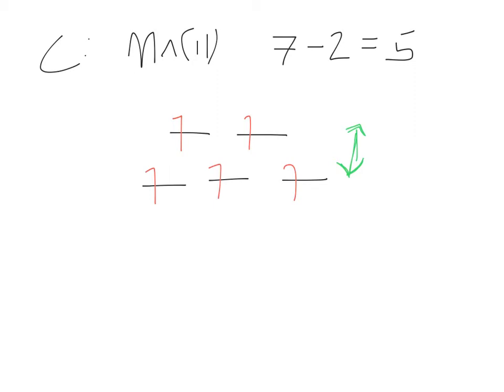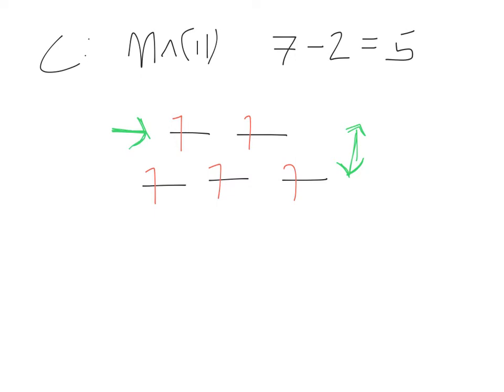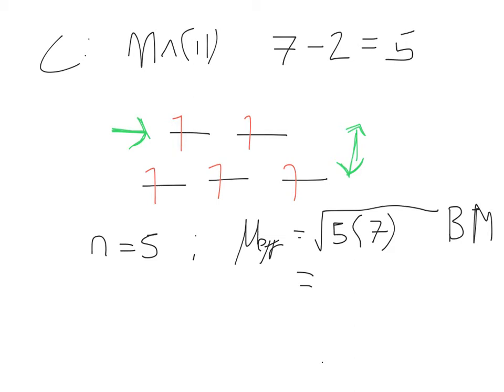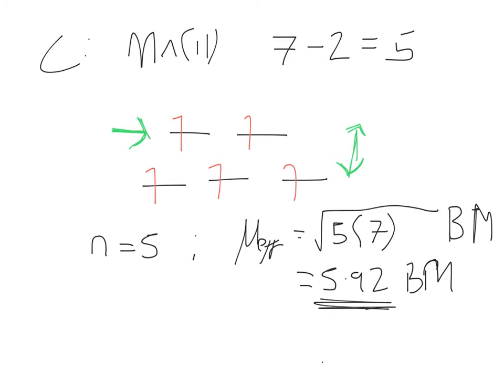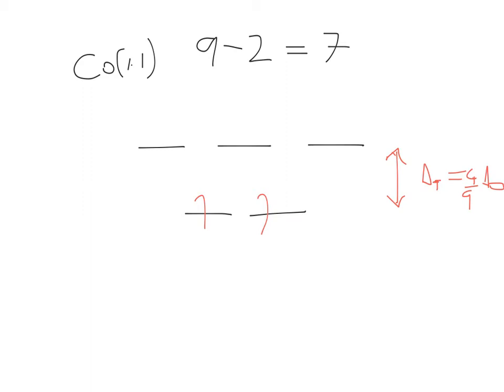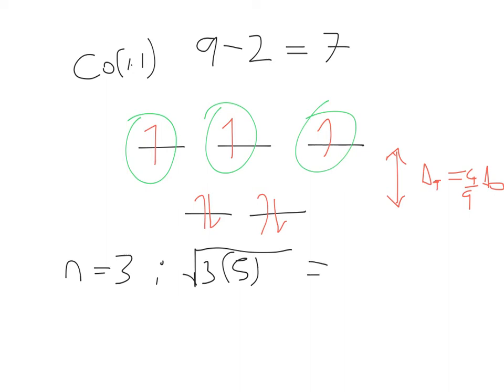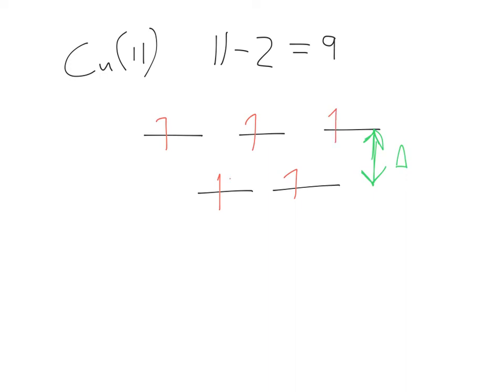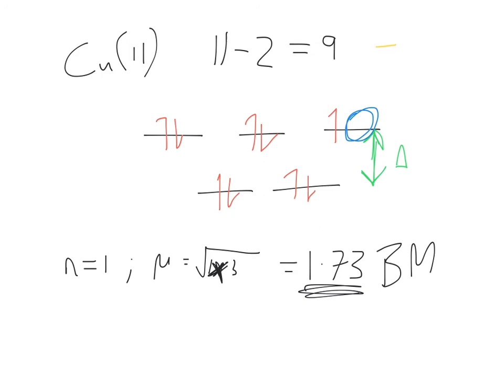Transition Metals Workshop 1 PART 2